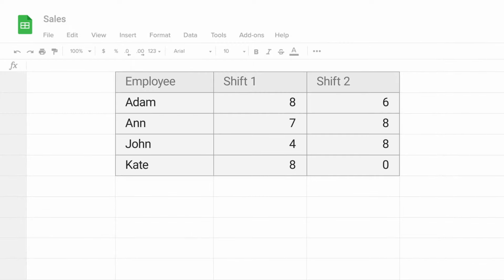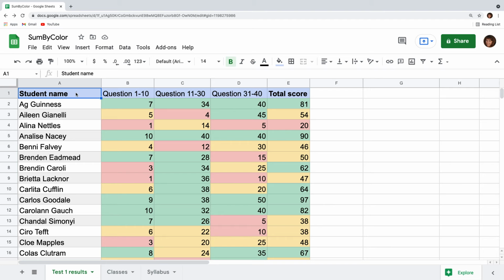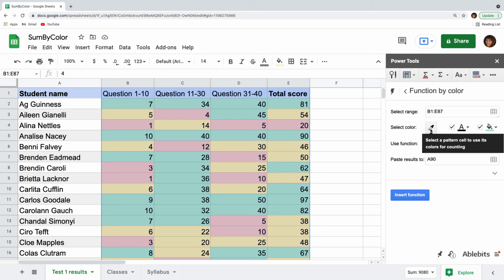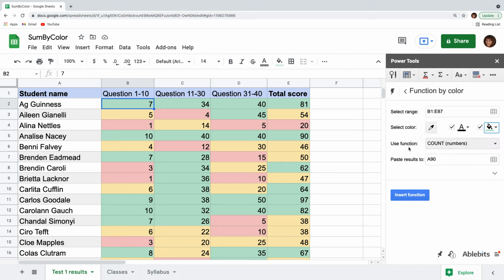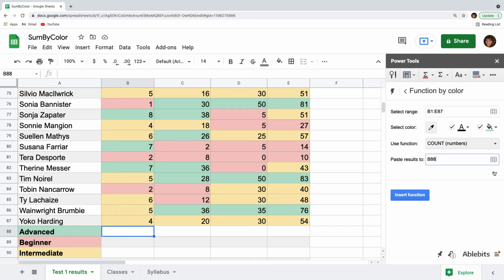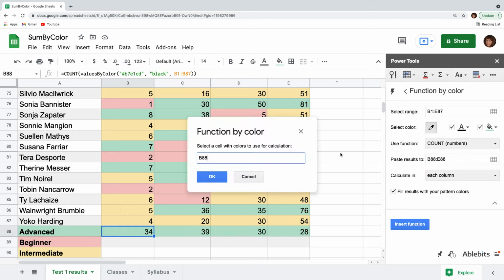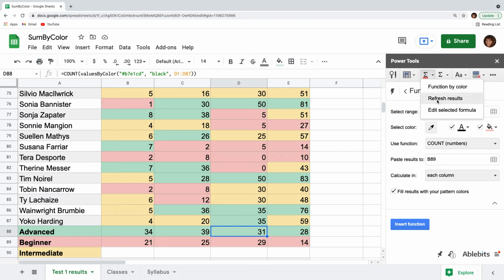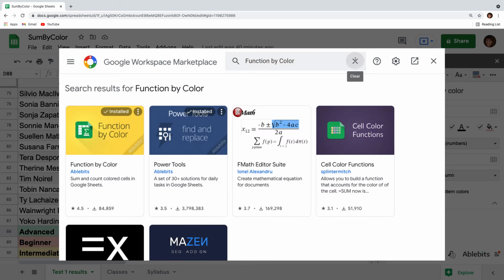How to count colored cells in Google Sheets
Get to know Function by Color add-on. It sums and counts colored cells in Google Sheets by their font, fill, or both colors using 13 aggregation functions.

00:04 Intro to Function by Color
00:25 Start Function by Color
00:42 Select the range with colored cells
00:47 Pick the colors to count
01:05 Choose the function
01:15 Decide where to place the result
01:25 Additional options
01:49 See the results
02:03 Update the results
02:23 Wrap-up